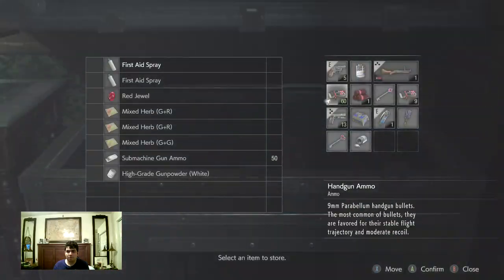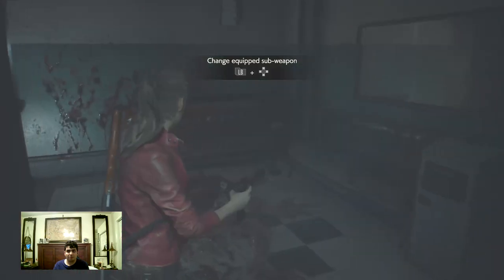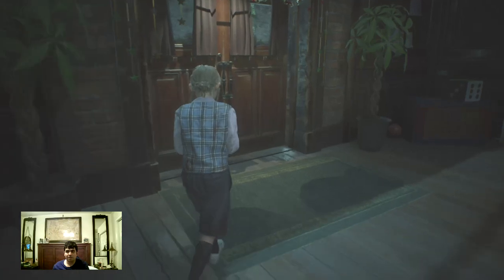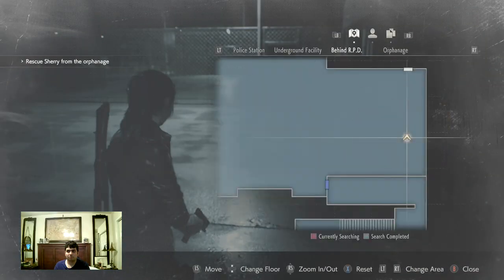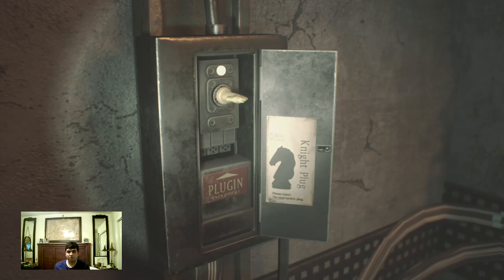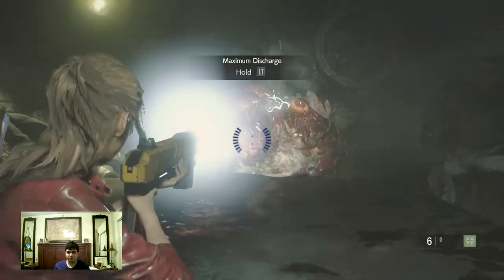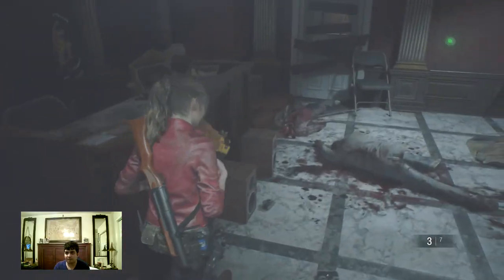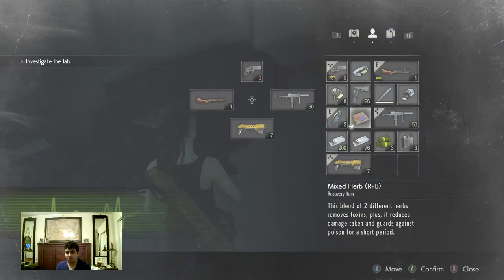Let's Play Resident Evil 2 Remake Part 6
Claire Redfield A Objectives
* Film: "3F Locker" = 3F Locker Photo
* Bejeweled Box - Red Jewel = S.T.A.R.S. Badge or USB Dongle Key
* Power Panel Part 1
* Large Gear
* Wooden Board 8
* Mechanic Jack Handle
* Portable Safe 2 = Spare Key 2
* MQ 11
* Hip Pouch 4
* Small Gear
* Power Panel Part 2
• Escape from Chief Irons
* Stuffed Doll = Picture Block
* Scissors
* Orphanage Key
Back to Claire Redfield
* Parking Garage Key Card
• Rescue Sherry from the orphanage
• Find Sherry
• Save Sherry
• Find the plugs
* Knight Plug
* Bishop Plug
* Pawn Plug
* T-Bar Valve Handle
* Film: "Hiding Place" = 2 Hiding Place Photos
* Hip Pouch 5
* U.S.S. Digital Video Cassette
* Sewers Key
* Queen Plug
* King Plug
* Spark Shot
* Rook Plug
* Wooden Box [Open it] = High-Capacity Mag. (MQ 11)
* Film: "Rising Rookie" = Rebecca Chambers Photo
* Suppressor (MQ 11)
Chess Plug Puzzle: Knight, Queen, Pawn, Bishop, Rook, Knight
• Save Sherry
• Boss 2: Mutated William Birkin 2
• Head to the lab
• Investigate the lab
* ID Wristband (Visitor)

Safe and Locker Combination
• 2F Waiting Room Safe: Left 6, Right 2, Left 11 = High-Capacity Mag (JMB Hp3)
• Control Room Locker Combination: SZF = Sub-Machine Gun Ammo
• Treatment Pool Room Safe: Left 2, Right 12, Left 8 = Reinforced Frame (SLS 60)